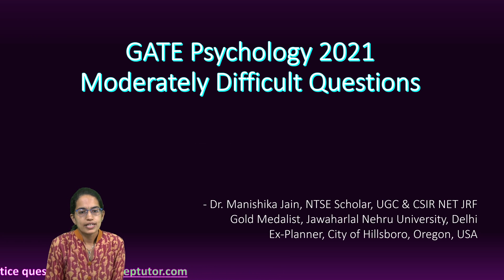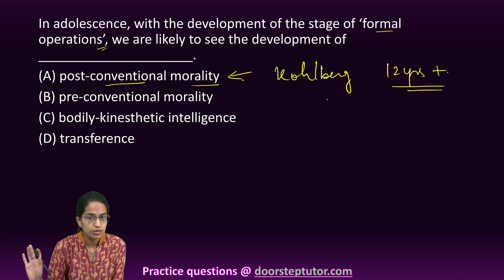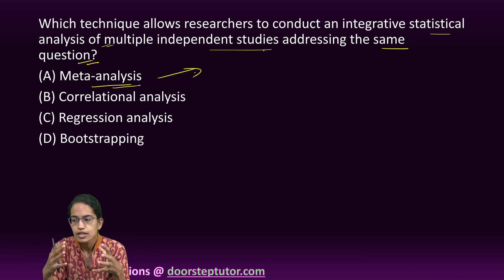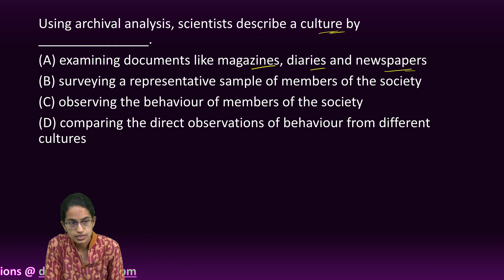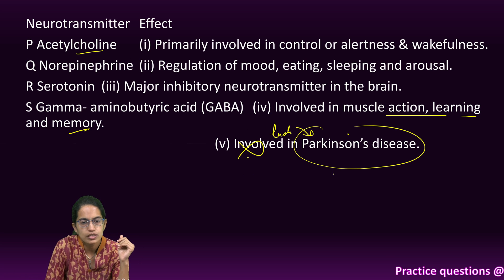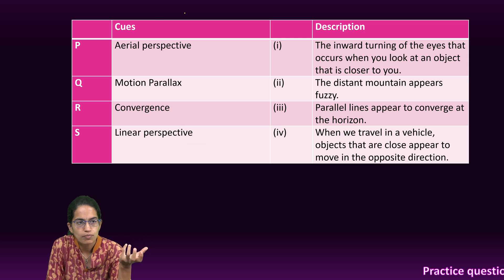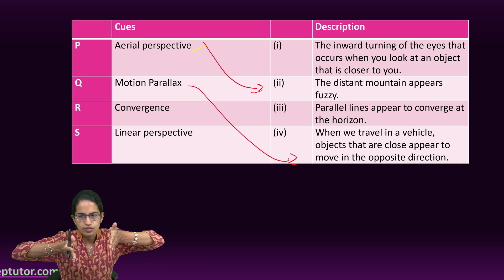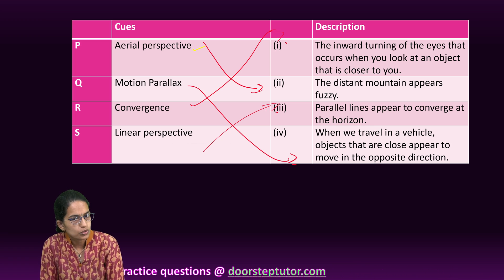GATE Psychology 2021 Solved Past Paper: MCQs Moderately Difficult Scoring Questions | Right Approach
Also visit
In adolescence, with the development of the stage of ‘formal operations’, we are likely to see the development of _____________________.
(A) post-conventional morality
(B) pre-conventional morality
(D) transference
Which technique allows researchers to conduct an integrative statistical analysis of multiple independent studies addressing the same question?
(A) Meta-analysis
(B) Correlational analysis
(D) Bootstrapping
Using archival analysis, scientists describe a culture by _______________.
(A) examining documents like magazines, diaries and newspapers
(B) surveying a representative sample of members of the society
(D) comparing the direct observations of behaviour from different cultures
Neurotransmitter Effect
P Acetylcholine (i) Primarily involved in control or alertness & wakefulness.
Q Norepinephrine (ii) Regulation of mood, eating, sleeping and arousal.
R Serotonin (iii) Major inhibitory neurotransmitter in the brain.
S Gamma- aminobutyric acid (GABA) (iv) Involved in muscle action, learning and memory.
(v) Involved in Parkinson’s disease.